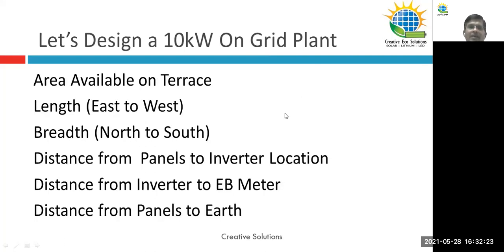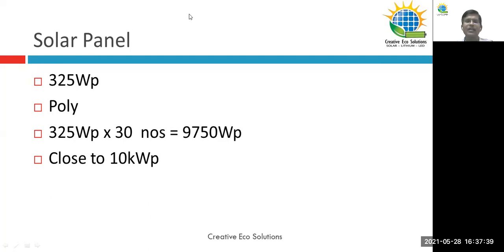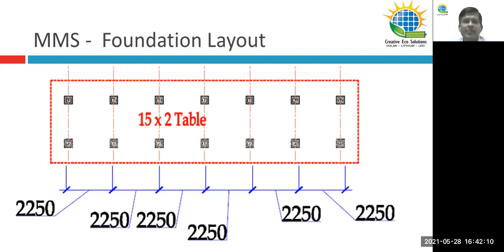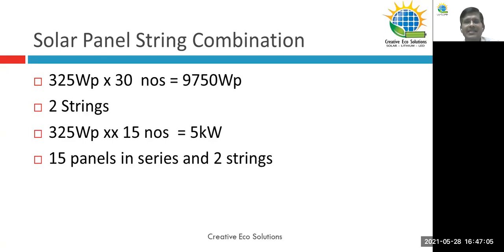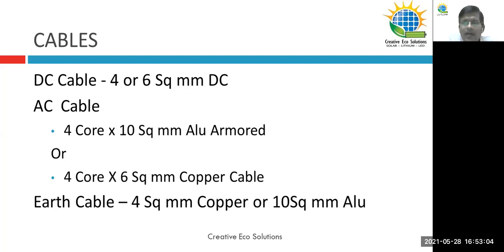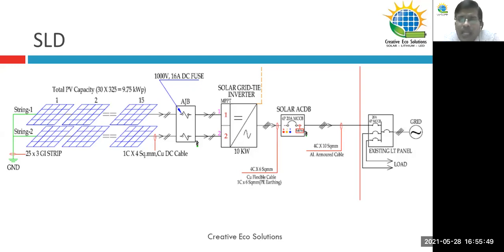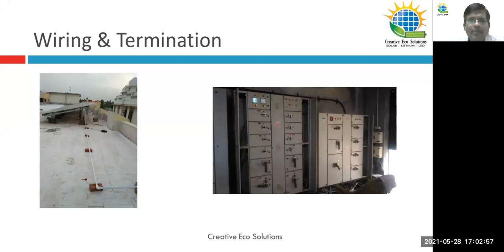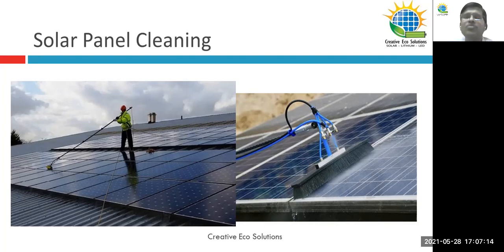Design of On Grid Power Plant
Technical  parameters to consider 10kW On Grid power Plant